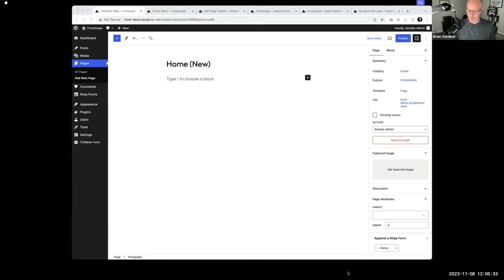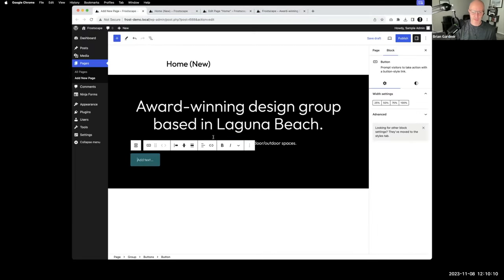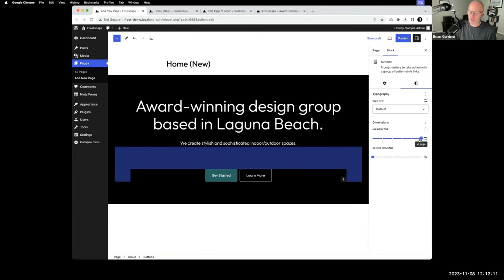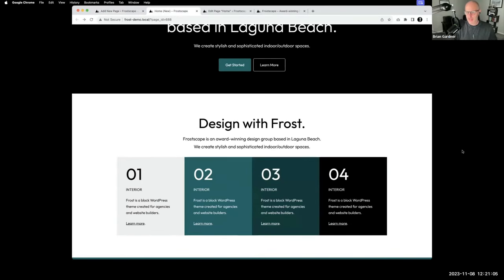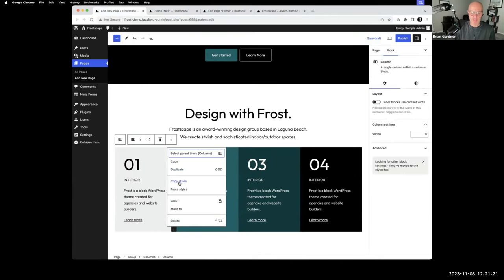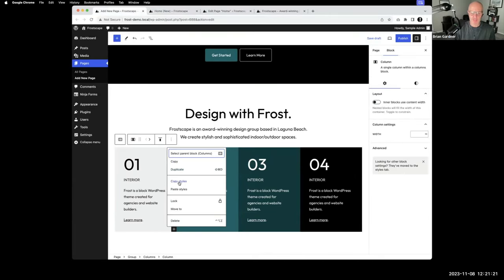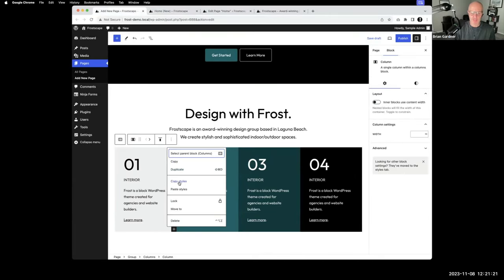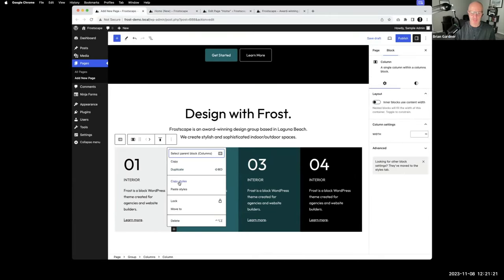Mastering Homepage Design: Building with Blocks in WordPress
Are you ready to transform your WordPress homepage from mundane to magnificent? We have just the workshop for you!

Join Brian Gardner as he guides you step-by-step in creating a beautiful and practical homepage using WordPress blocks. This hands-on Zoom workshop is designed specifically for WordPress users who want to enhance their website’s first impression.

In this workshop, you will learn how to:

— Select and utilize the right blocks for your homepage
— Arrange blocks to create a visually appealing layout
— Incorporate text, images, and other media effectively
— Customize block settings for a unique look and feel
— Optimize your homepage for search engines

By the end of this session, you’ll have all the tools and knowledge necessary to build a homepage that reflects your brand, engages your visitors, and drives conversions.